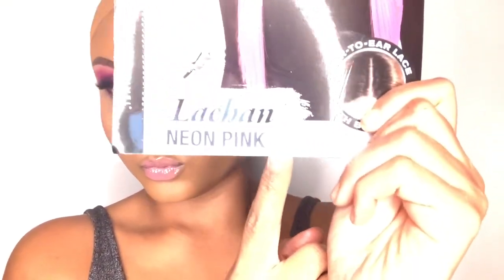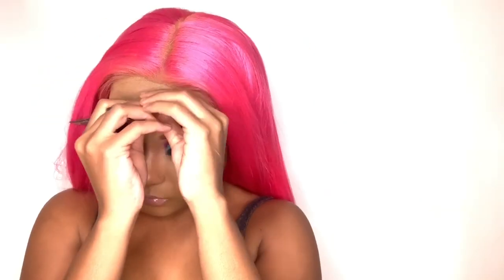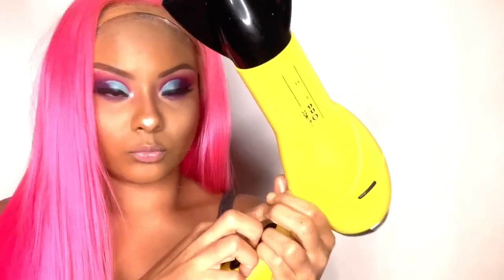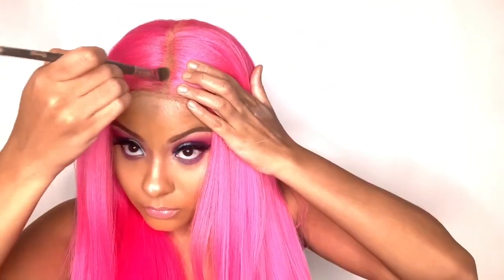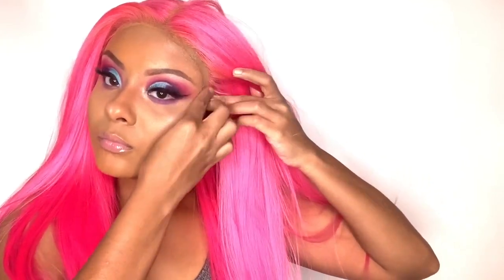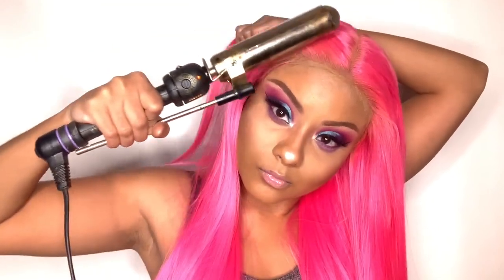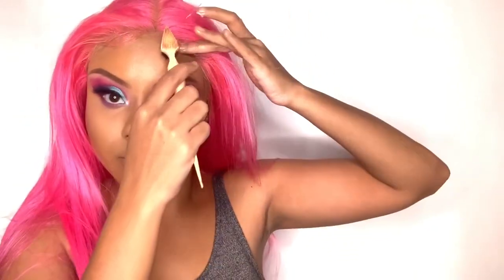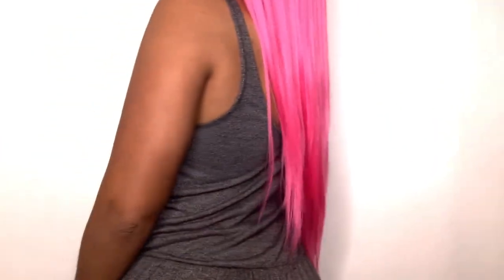Another Neon Slay 💕| Bilingual Tutorial & Review😊 | HairSoFly Shop ✨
Link for this unit

Pagina para esta peluca 👇🏾👇🏾

Color : neon pink

Por favor vea en cualidad de 1080 HD